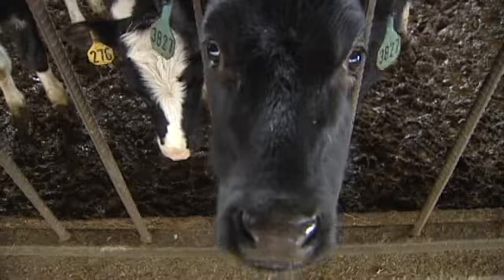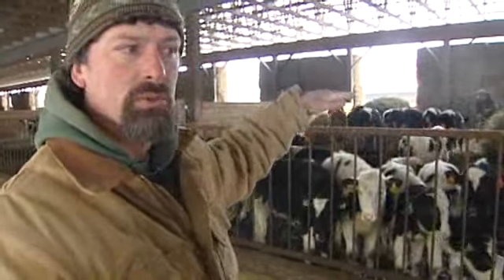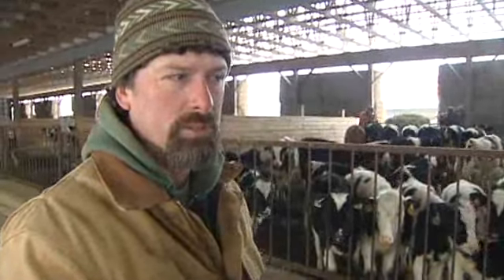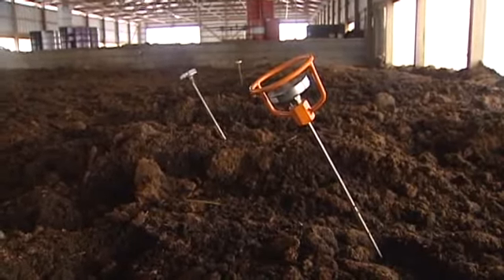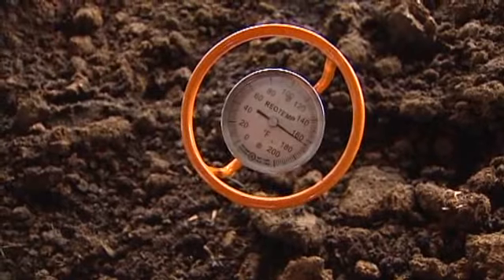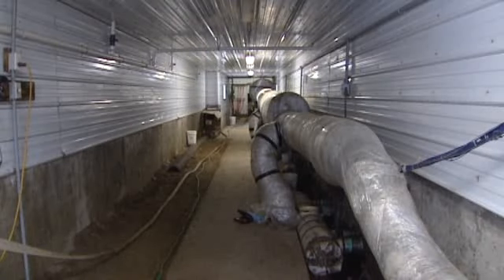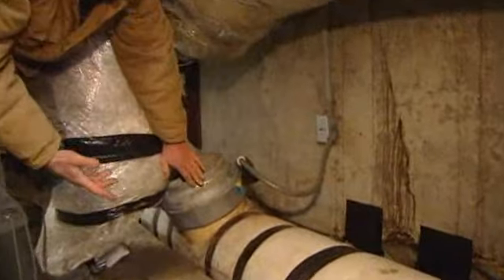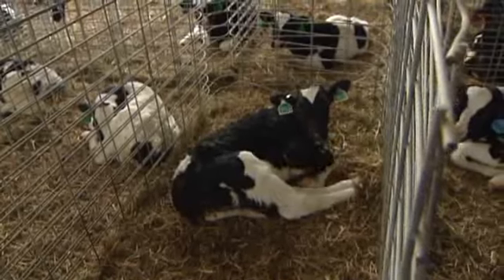Composting Cow Manure to Generate Heat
The Diamond Hill Custom Heifer farm in Sheldon Vermont is turning animal waste into heat and a marketable by product - compost.